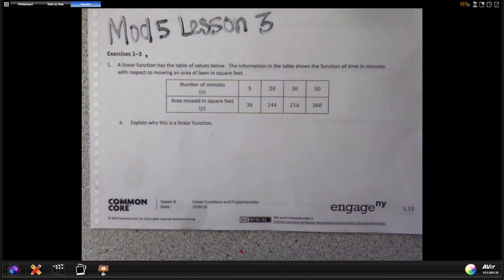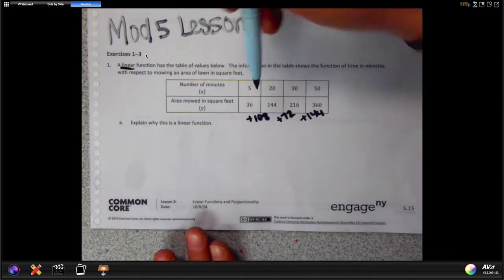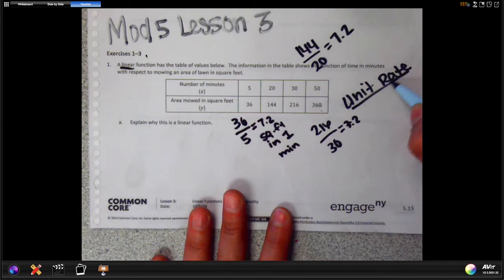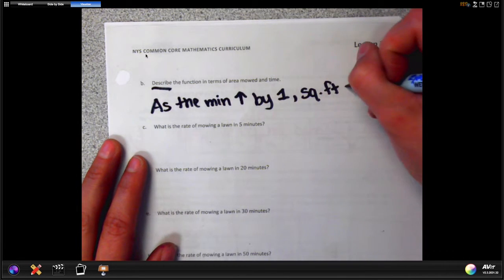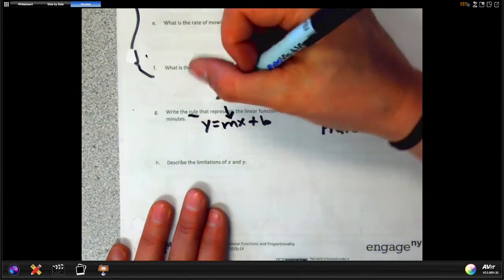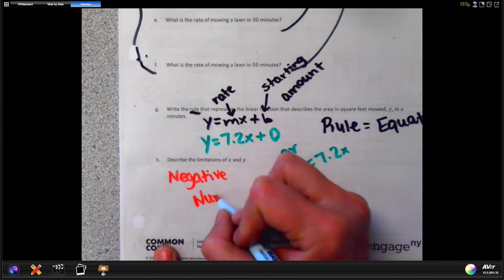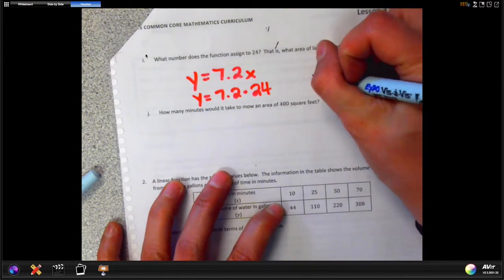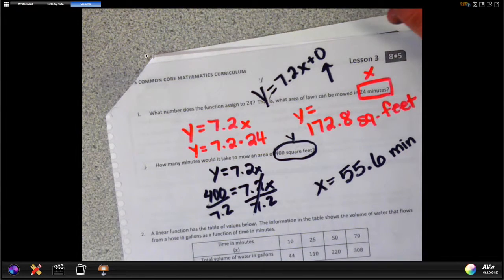Mod 5 Lesson 3